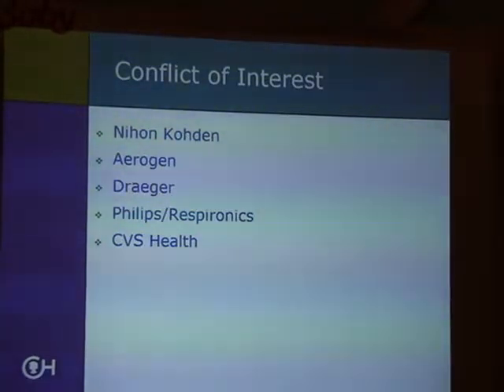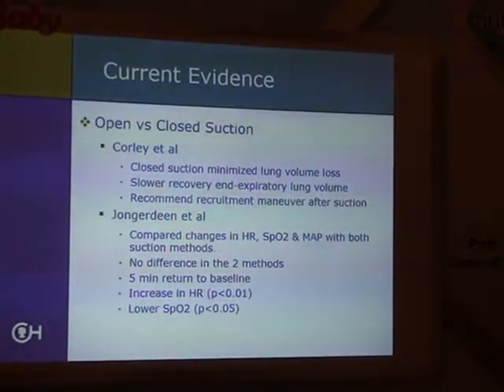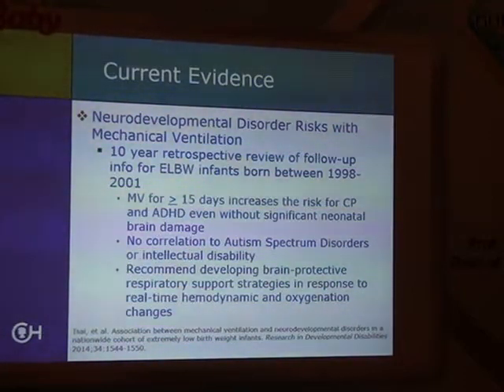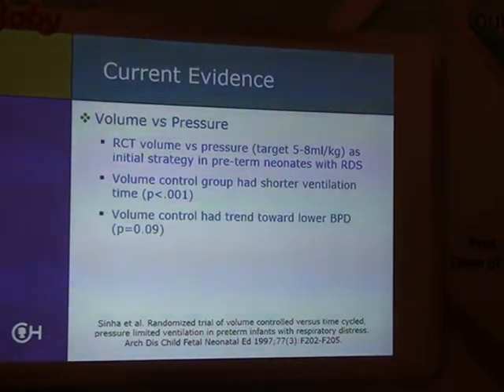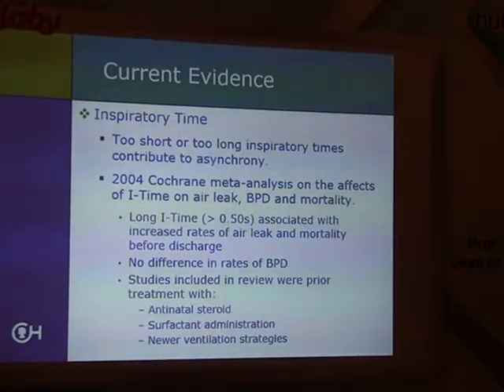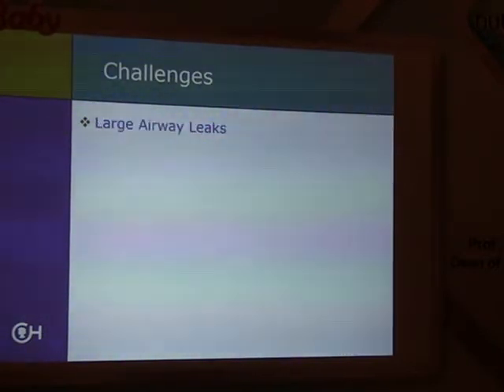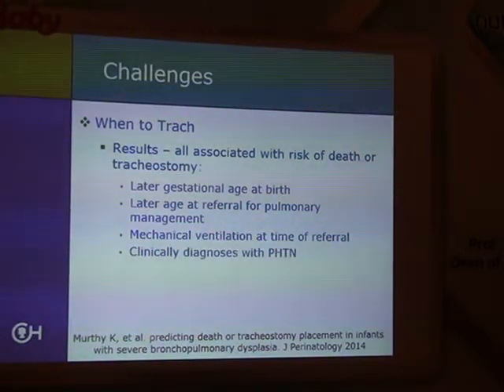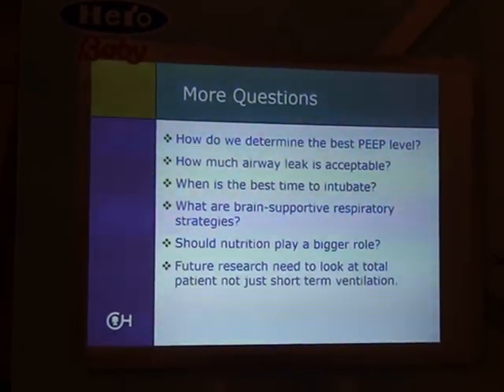Challenges In Neonatal Ventilation Prof Natalie Napolitano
المؤتمر الدولي الثاني لجمعية عين شمس لحديثي الولادة والتعليم الطبي المستمر

بالتعاون مع المجلس العالمي للرعاية التنفسية والجمعية الأمريكية للرعاية التنفسية

Natalie Napolitano MPH, RRT-NPS, AE-C, FAARC
• Clinical Specialist for Research
• Respiratory therapy department Children's Hospital of Philadelphia
• CPR Instructor, PALS Instructor
• Neonatal/Pediatric Specialty Section Chair, AARC Board of Directors
 • Developed a Respiratory Care Training Program in Haiti